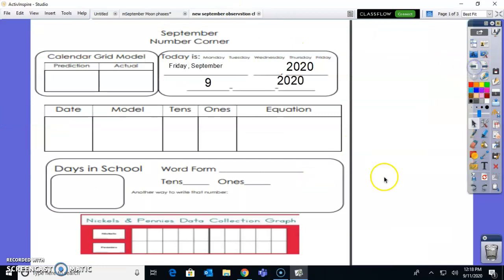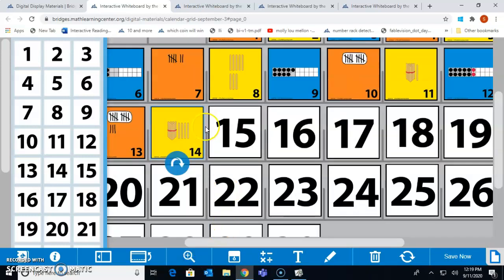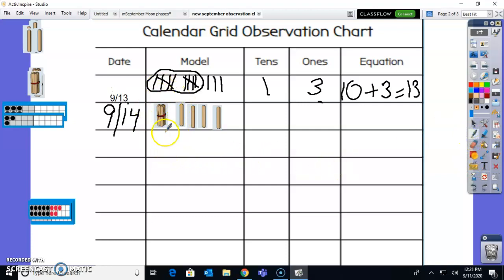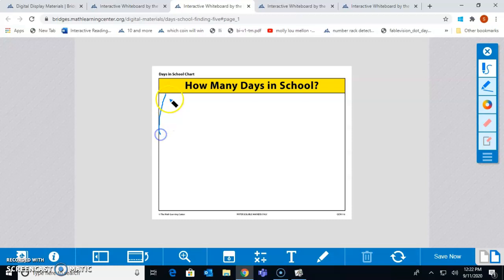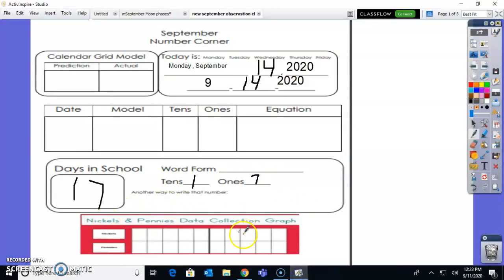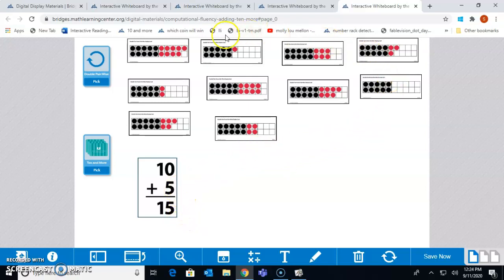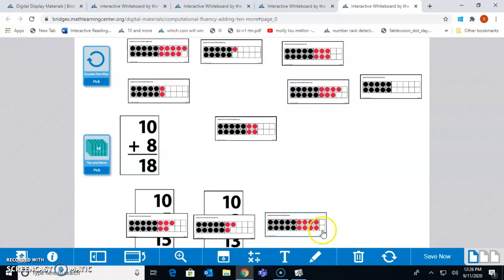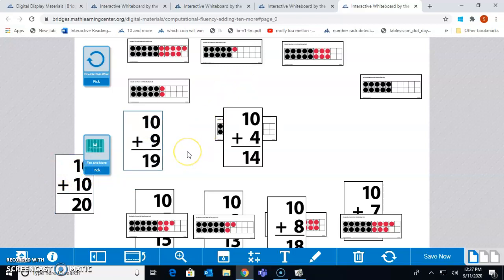9/14 number corner!